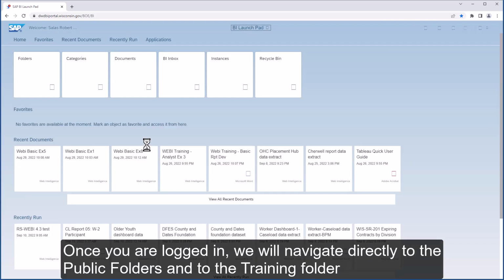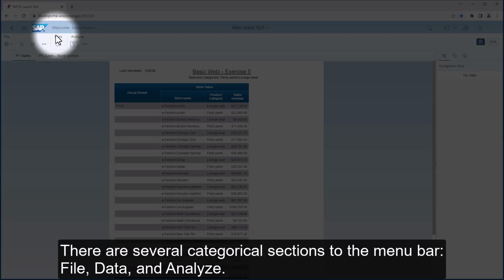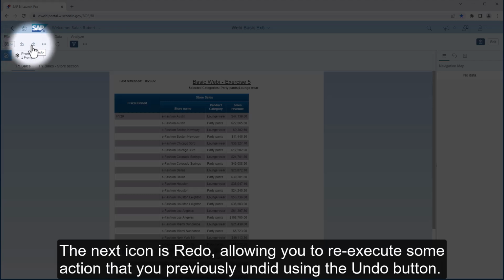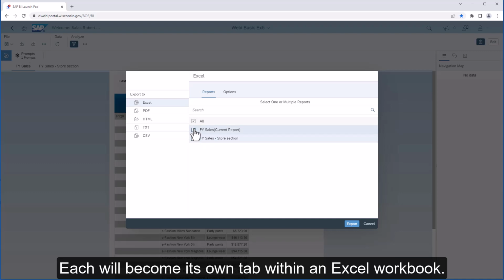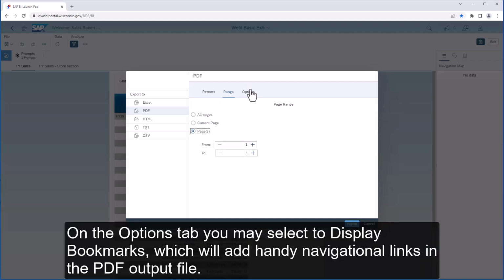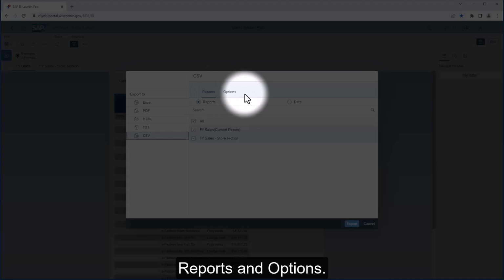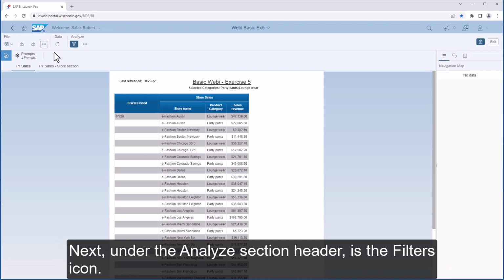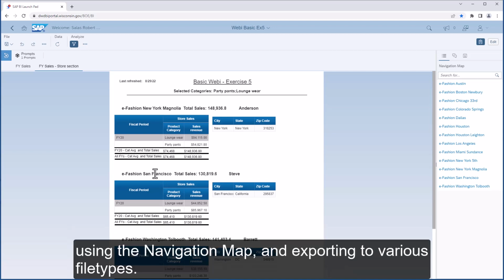Business Objects Training 2 – Opening and Using Reports